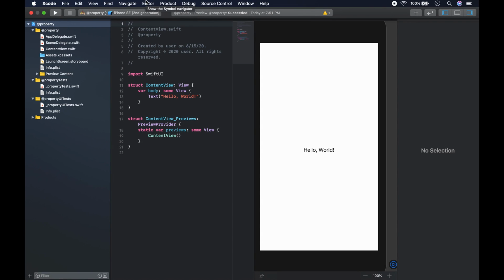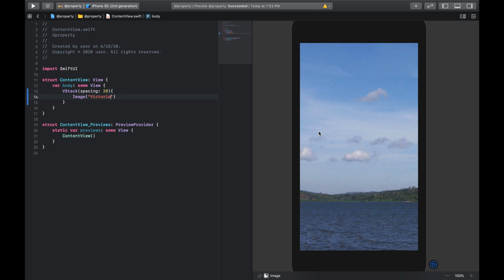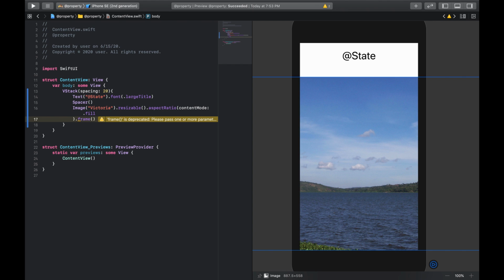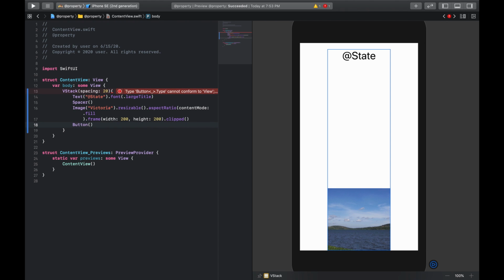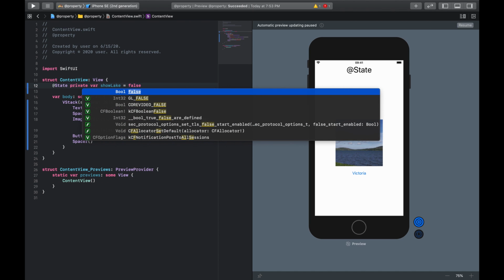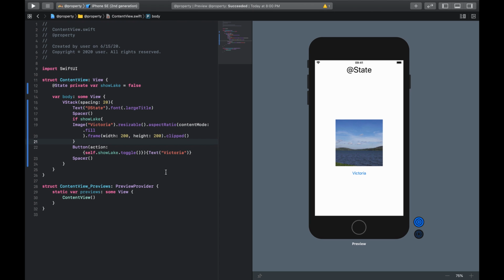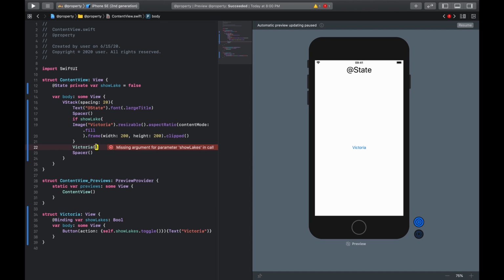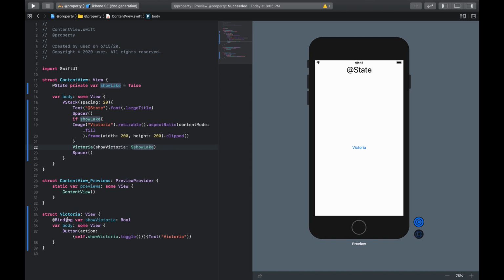SwiftUI Basics: State and Bindings Explained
In this video we go over @State & @Bindings. Working with XCode 11.5  iOS13.